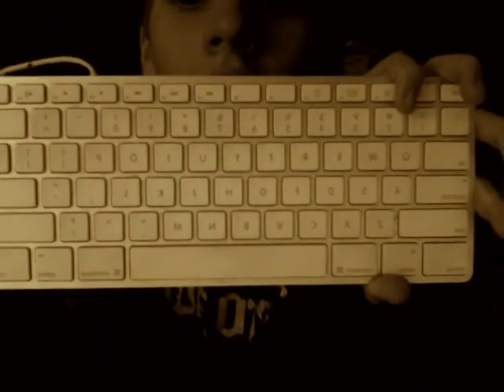Level 80 Dwarf Warrior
Get ready to pwn some nubs.